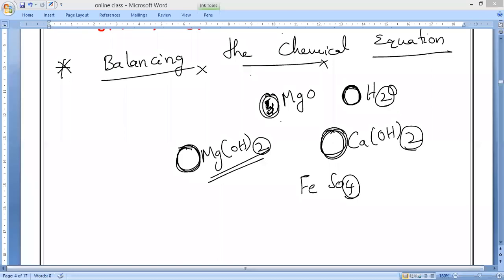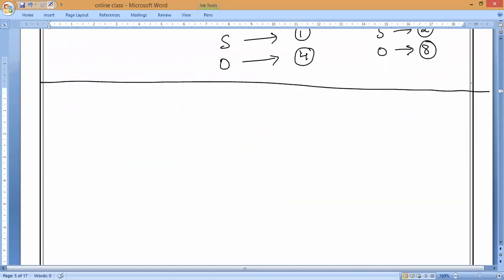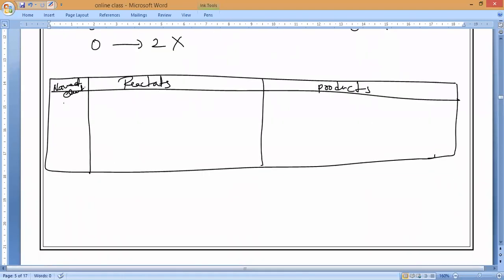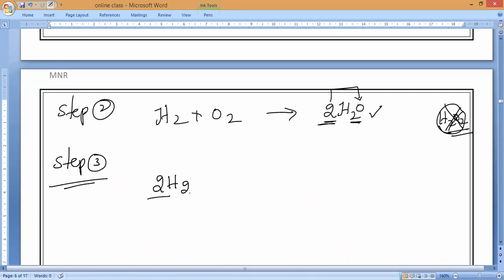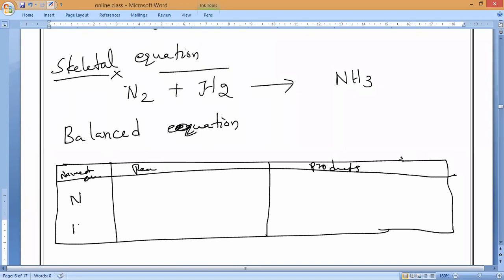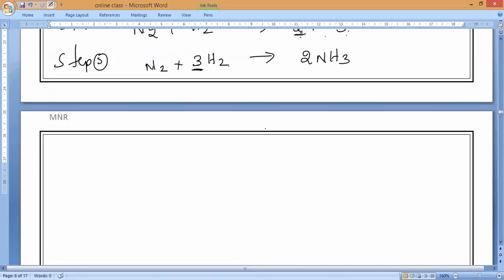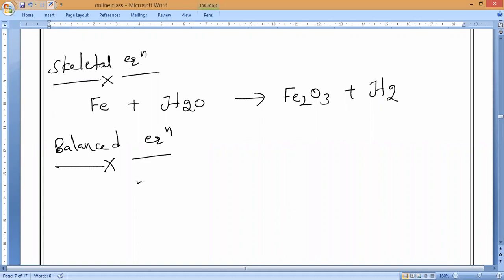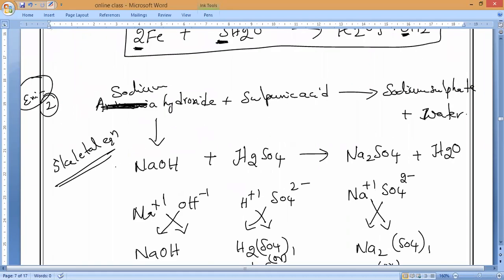Balanced and Unbalanced Chemical Equations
A balanced chemical equation has an equal number of atoms of different elements in the reactants and products. In other words, a balanced equation has an equal number of atoms of the different elements on both the sides.